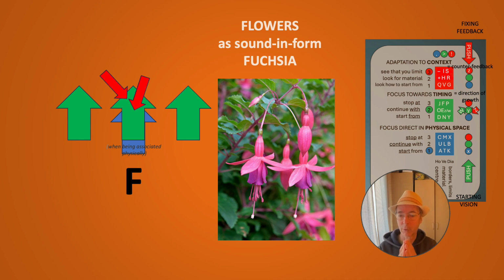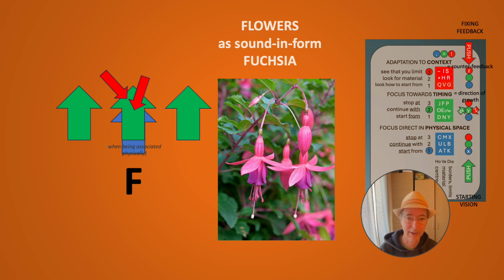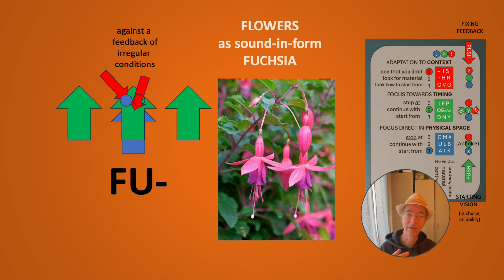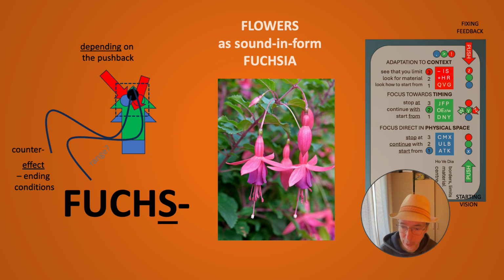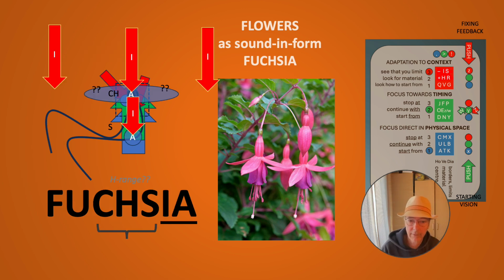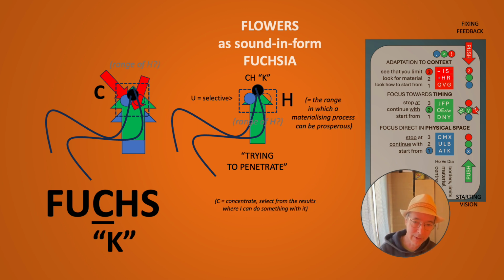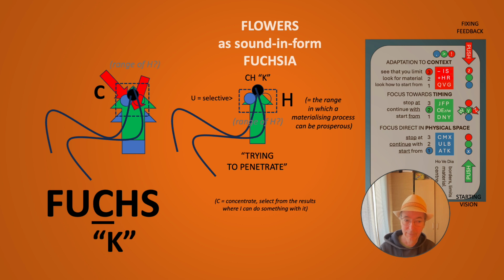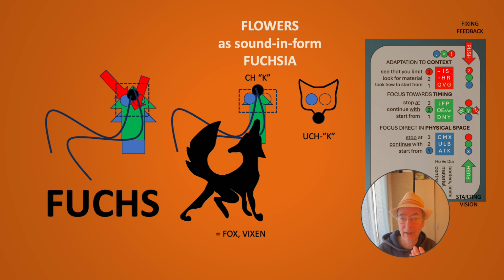The word fuchsia and 'fuchs' (fox) as sound-in-form pattern.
Investigation how much Fuchsia corresponds the patterns dictated by the letters and produced sound focusses and tendencies to describe formation processes.